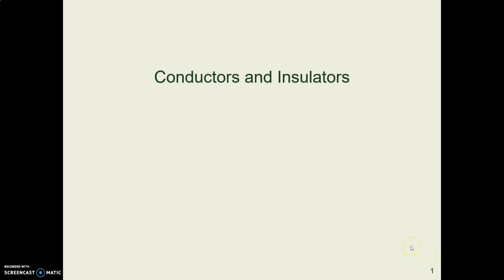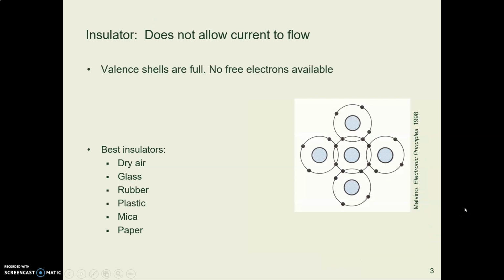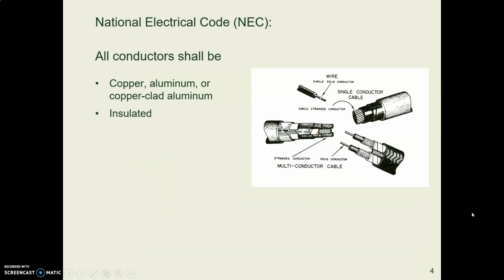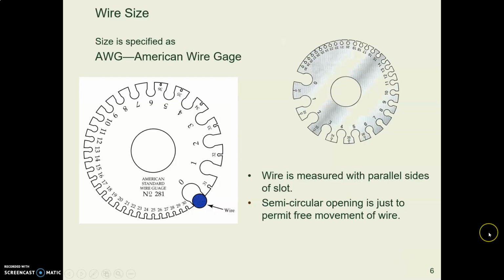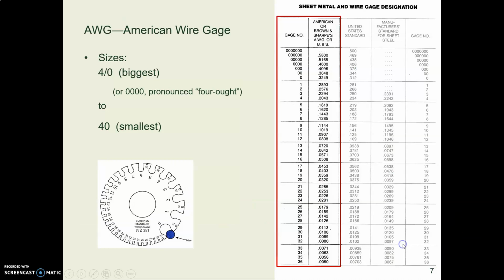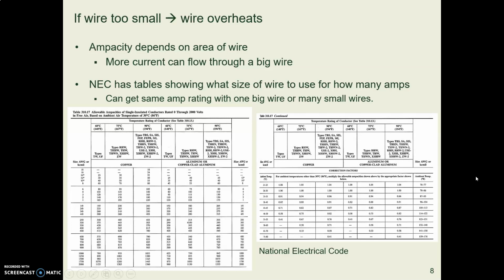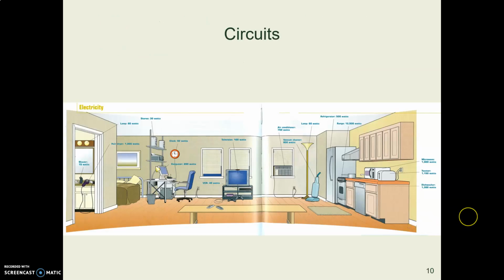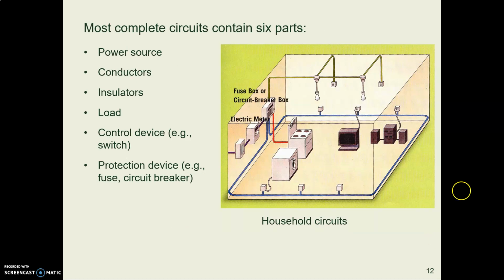AP18b wires amp rating circuits VL